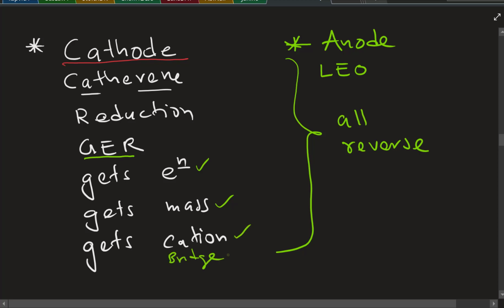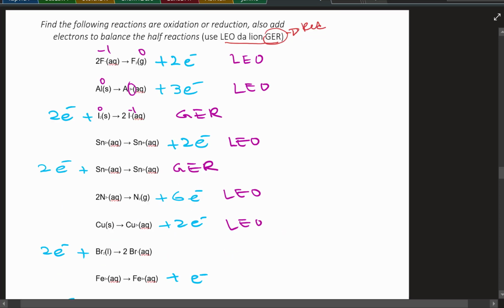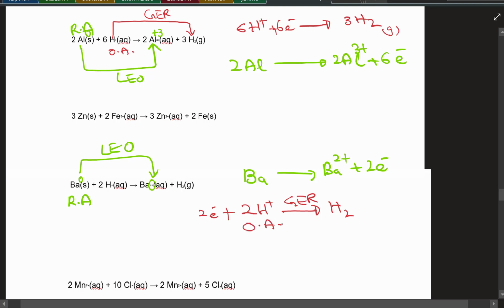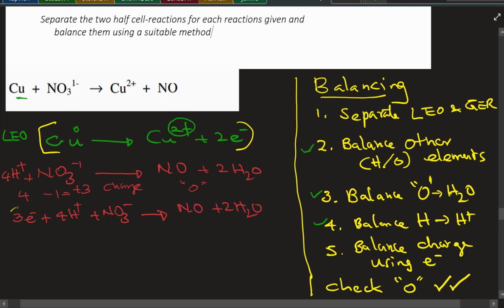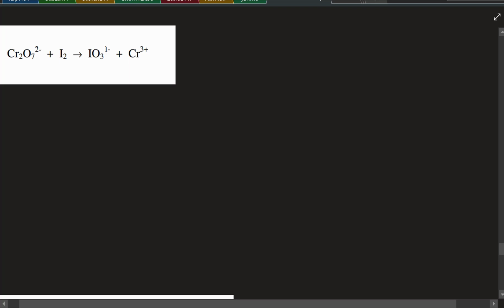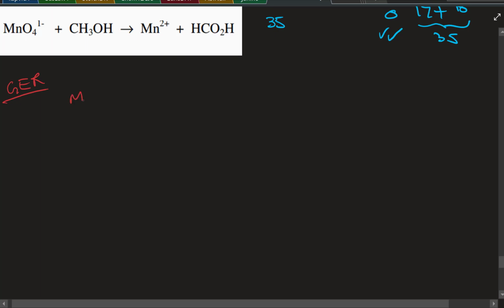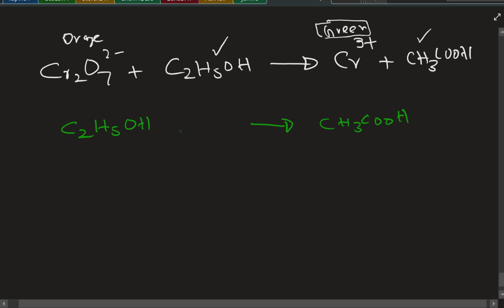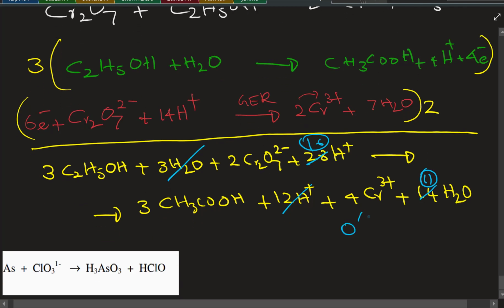Electrochemistry Problems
Electron flow
Metals vs Non-metals
Reduction vs Oxidation
Redox reactions, Cell note
DC current, Electrochemical cells
Half cells, cell and  Ecell diagrams
Standard Redox Potentials, Calculations

Coordinator: Ms. Prableen Sandhu and Srinjoy Ray, Presenter Dr. jay Herath